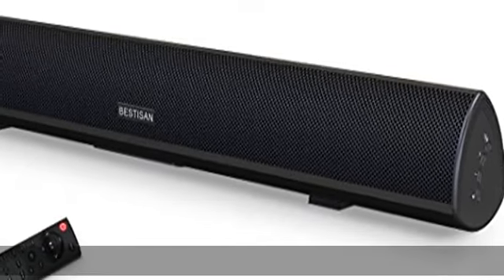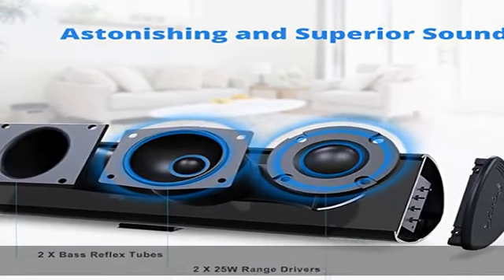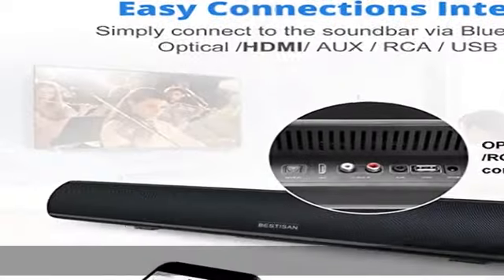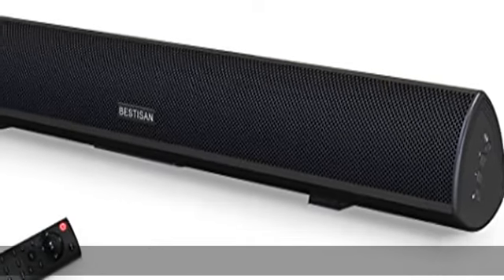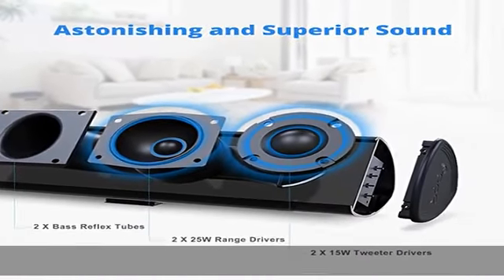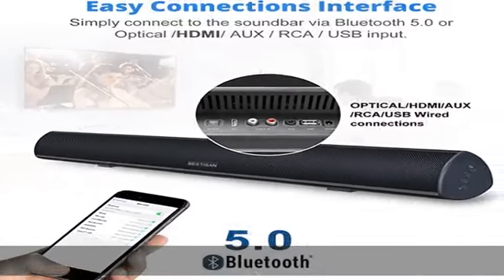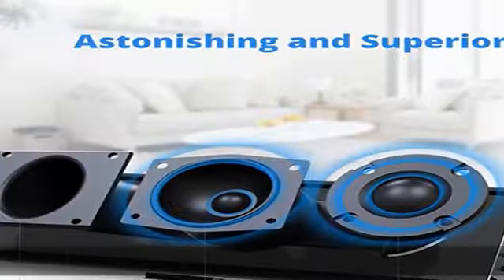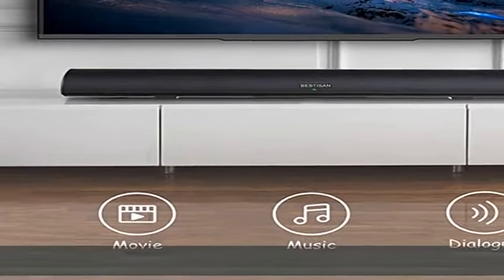BESTISAN 80 Watt Soundbar, Sound Bars for TV of Home Theater System (Bluetooth 5.0, HDMI, 34 inch,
BESTISAN 80 Watt Soundbar, Sound Bars for TV of Home Theater System (Bluetooth 5.0, HDMI, 34 inch, DSP Audio, Strong Bass, Wireless Wired Connections, Bass Adjustable, Wall Mountable)